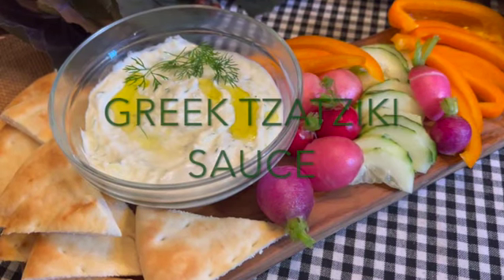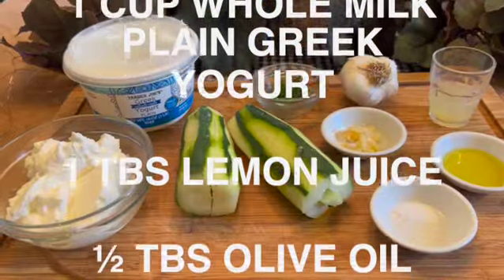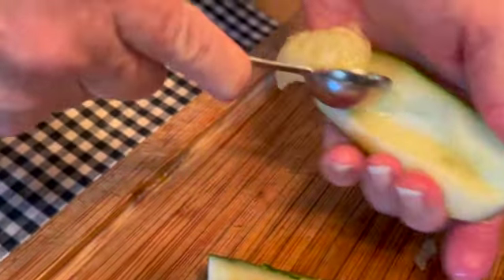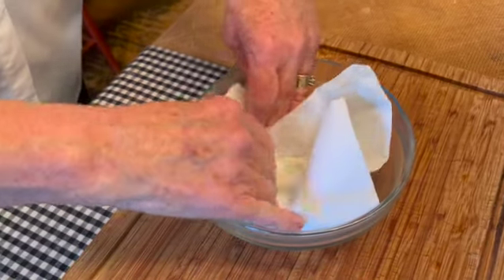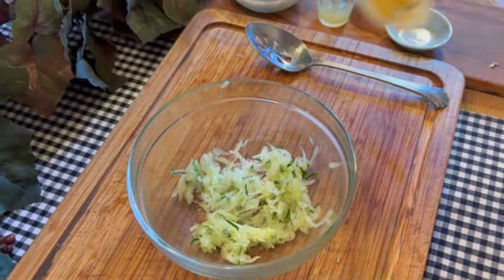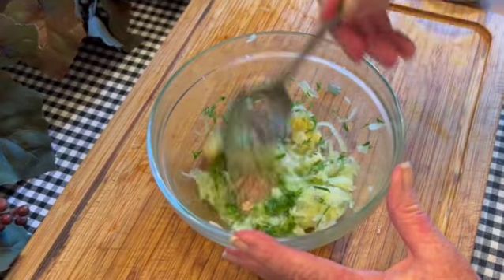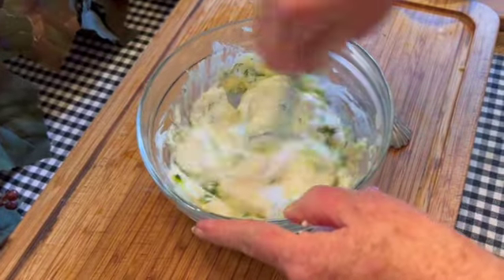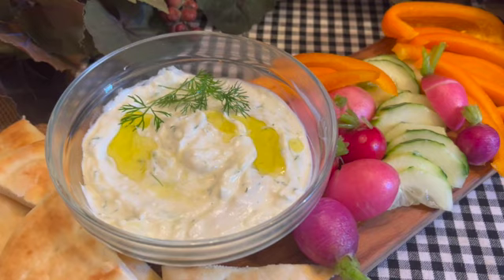GREEK TZATZIKI SAUCE (ta-zee-ki)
IF YOU HAVE NOT TRIED THIS CREAMY GREEK YOGURT SAUCE YOU ARE IN FOR A TREAT